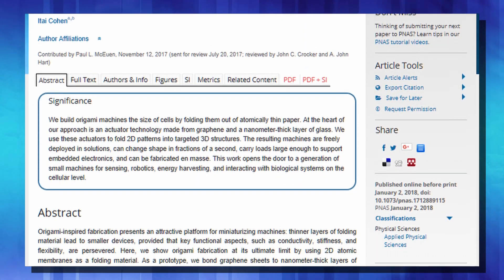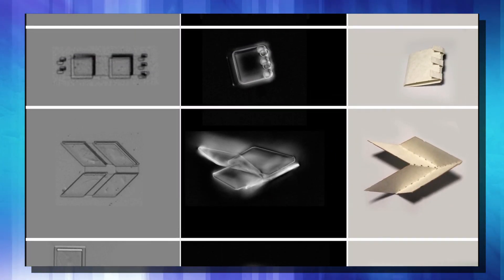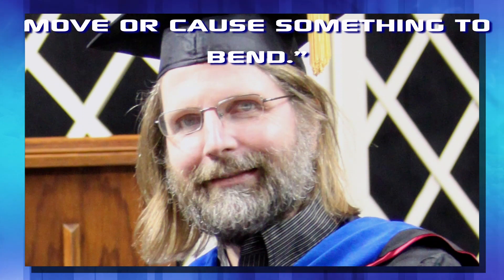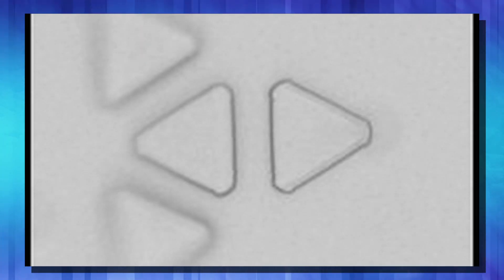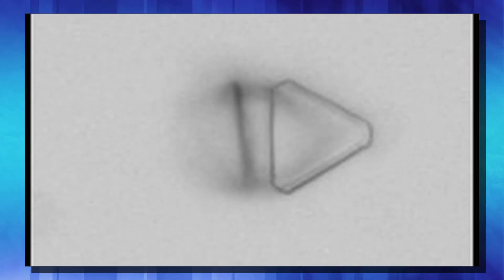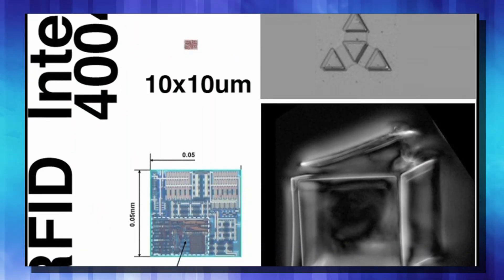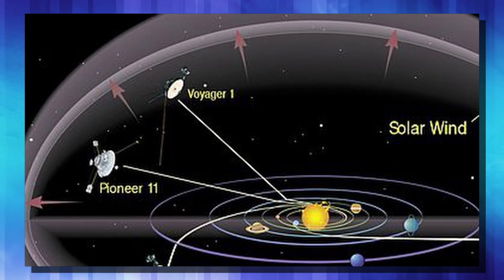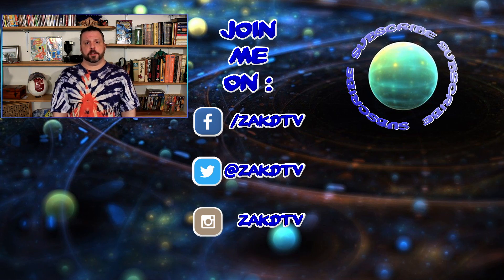Microscopic GRAPHENE ROBOTS. BLOOD CELL sized robots from Cornell University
Well this is interesting, today we will look at Microscopic GRAPHENE ROBOTS. These BLOOD CELL sized robots from Cornell University are the next step in microscopic machines. This is one of the newest graphene uses in graphene history. I have seen this called the graphene age and it seems my fellow youtuber Neoscribe got that right. We are seeing an explosion of graphene applications. Things like graphene batteries from Samsung, bulletproof graphene called diamene and even a strainer to remove salt from sea water. Now we have these biomorph robots that can change shape depending on stimuli. This molecular machine development has given us nano scale robots. These graphene robot are the next step in bioscience and will allow us to explore the human body as never before. These graphene based robots can become the microscopic robots human body enhancements we need. The could deliver nanoscale sensors as micro robots in medicine that can repair damage. Micro robots in blood could allow for tailored treatments of disease. These graphene robots are just a glimpse into the future
 that involves awesome micro robots we have to look forward to.

Here on ZakDTV I like tho bring the most interesting science news every Monday-Wednesday and Friday. This is the science that will change our lives forever. We will look at futuristic transportation technologies like the HyperLoop, Virgin Galactic, Tesla Motors and anything that hints at the ability to be a teleporter.
I will also bring you advances in robotics from places like Boston Dynamic, iRobot, Hansen Robotics, Darpa and many more. We will see service robots being integrated into our daily lives and we will watch together as that happens.
Of course the future will bring forward amazing cures and advances in gene therapy using tools like crispr/cas9. These genetic modifications will lead to a longer life and possibly even human immortality. That would truly be amazing.
   Of course the future wouldn't be complete without spaceflight. Things like the moon base Nasa wants to make or the ESU and their plans to go to mars. JAXA is providing some great advances as well. We will look at new satellite tech and of course anything cool with the lab in the sky our International Space Station.